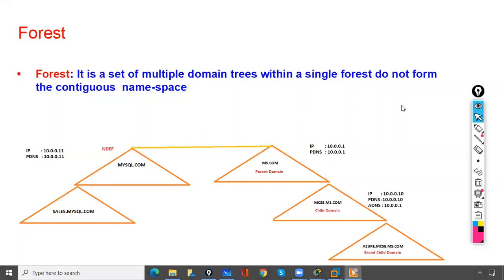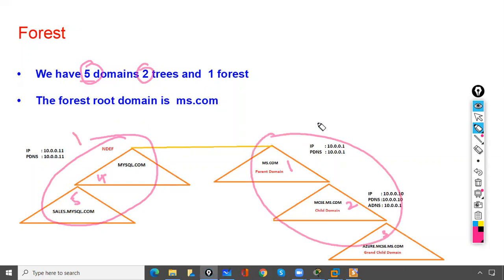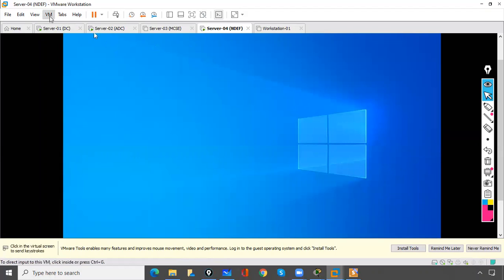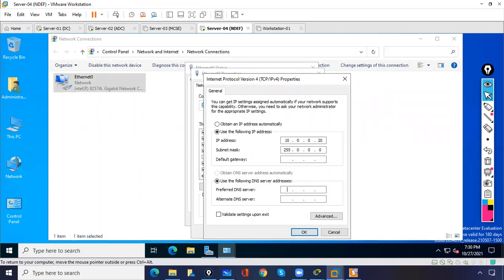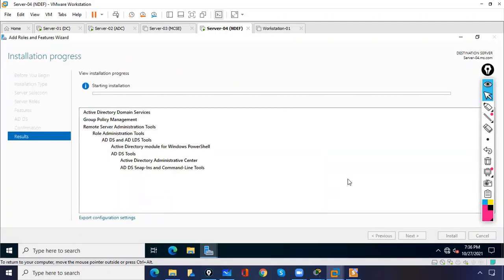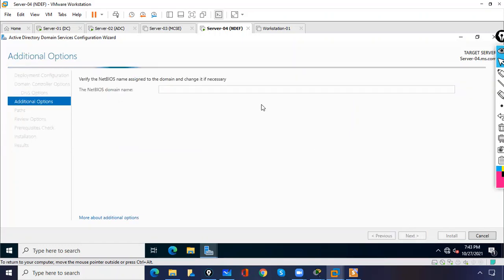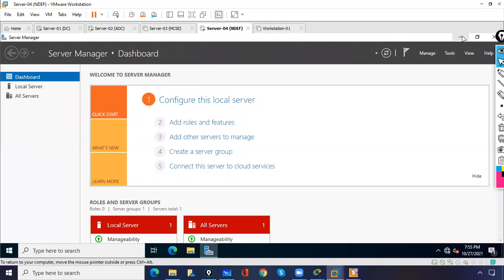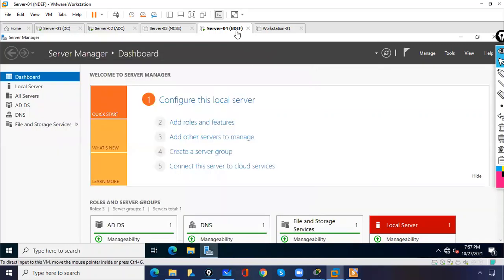Master Active Directory Forest in 50 Minutes | Windows Server 2022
Uncover the mysteries of Active Directory Forests in just 10 minutes! This rapid tutorial delves into the essence of Active Directory architecture within Windows Server 2022. Gain a quick grasp of forest structures and elevate your knowledge of directory services. Join me for a swift and insightful journey!